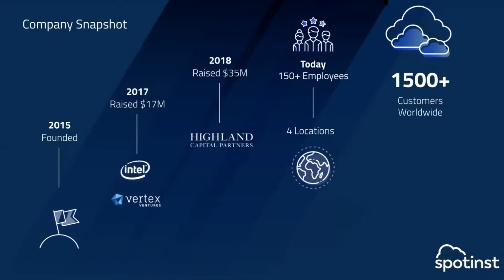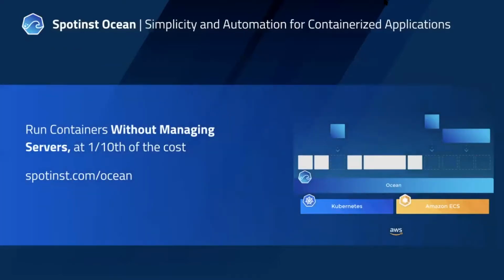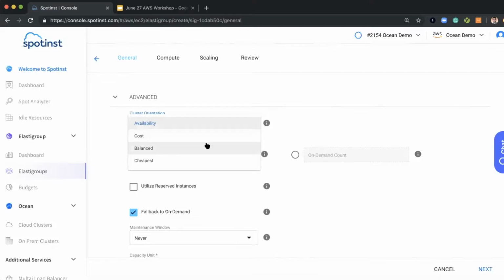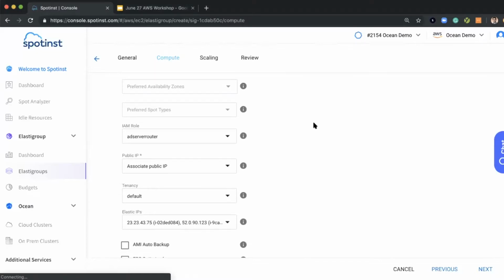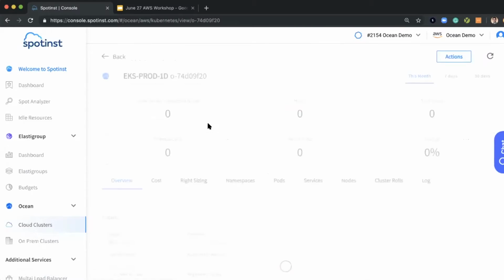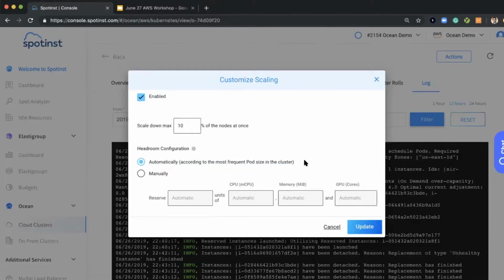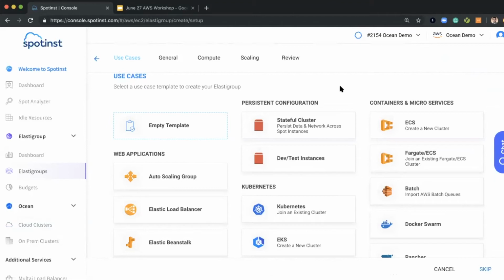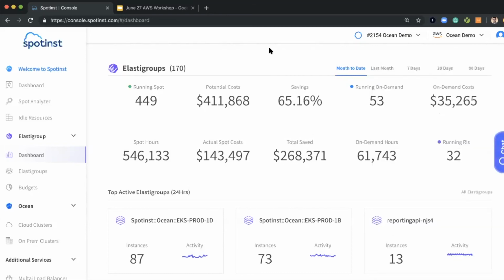AWS Workshop | Webinar